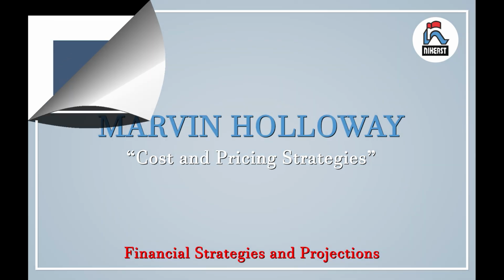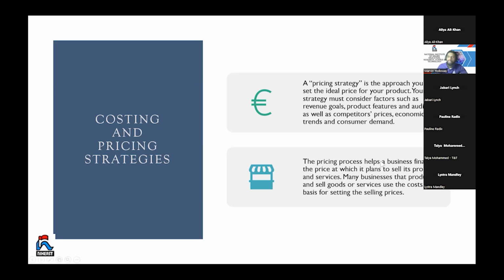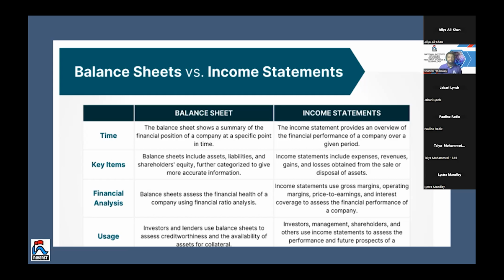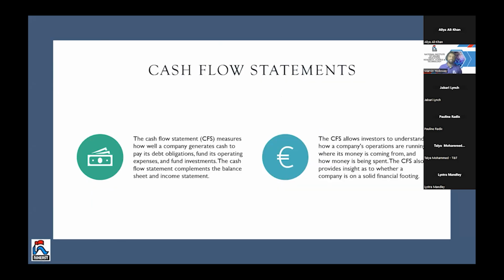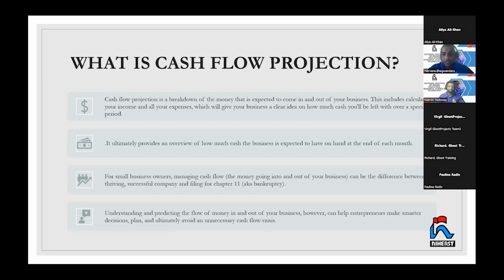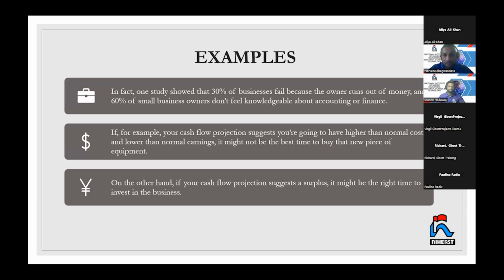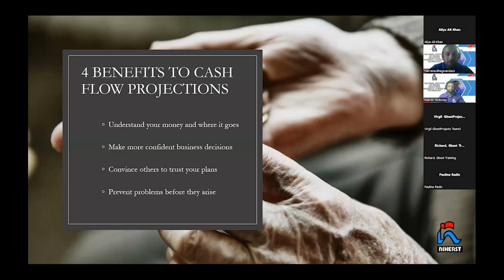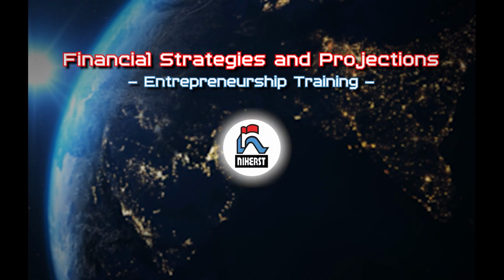Financial Strategies and Projections